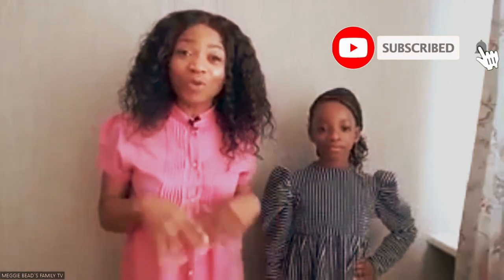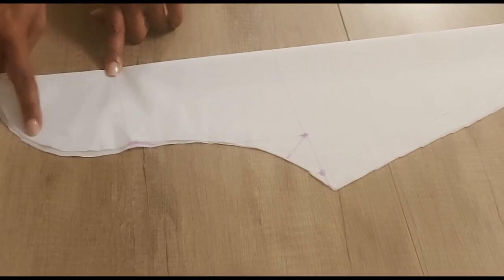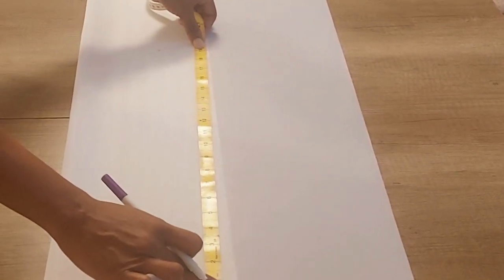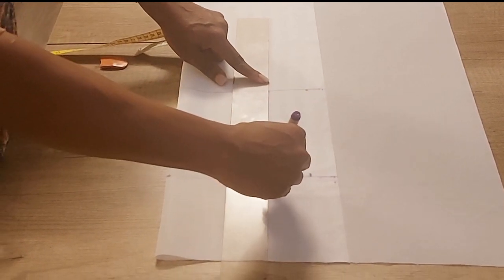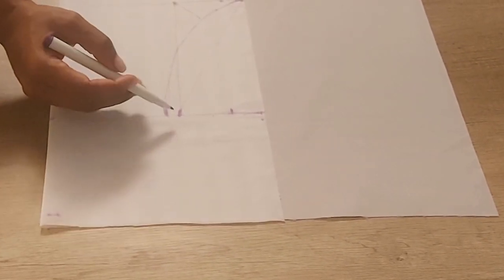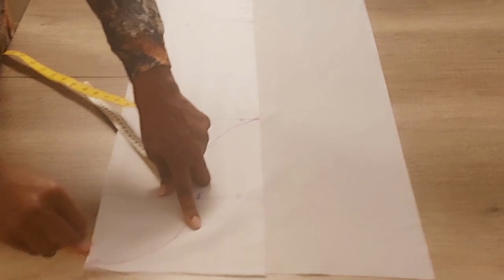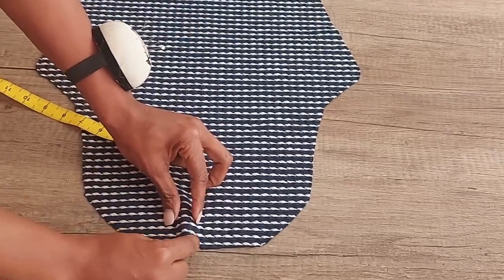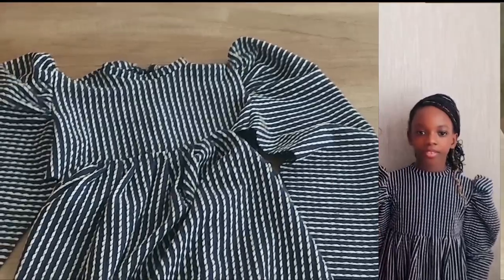Easy way to cut and sew trending puff sleeve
this video show how to cut a puff sleeve in a very simple method. instruction is very easy to follow.